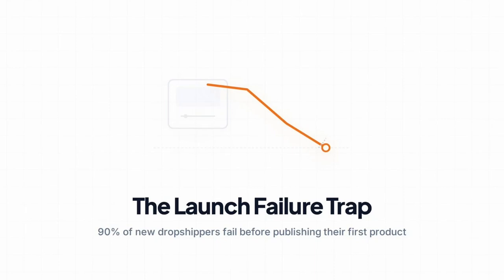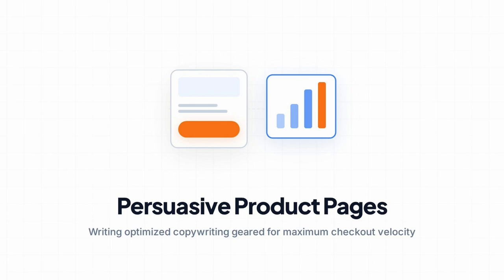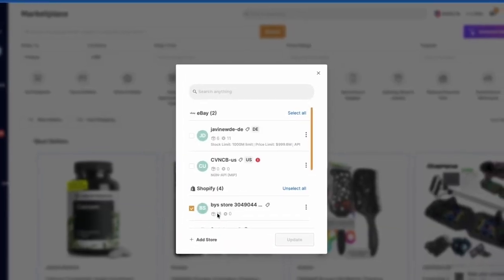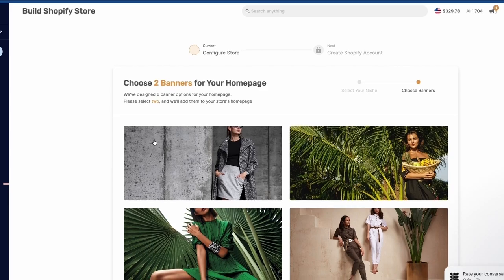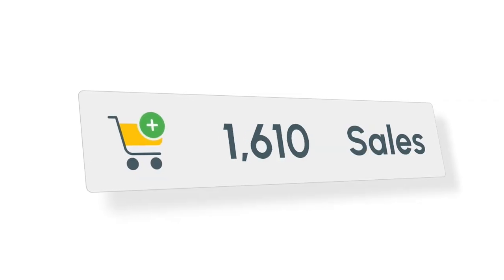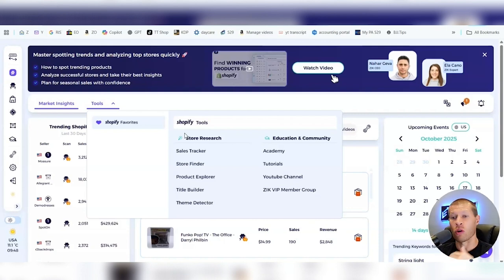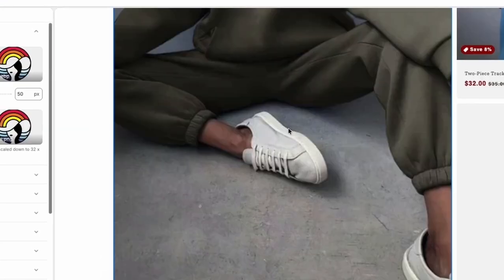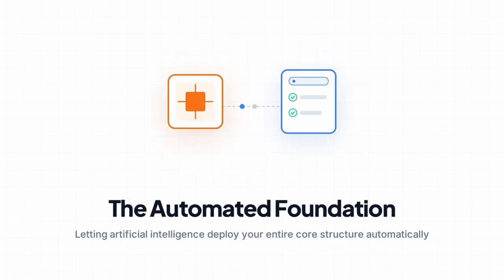How to Build a Shopify Store in Minutes with AI (Auto DS Tutorial)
🎓How to Start and Scale a Shopify Drop Shipping Store Quickly